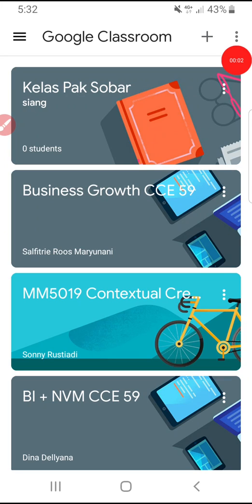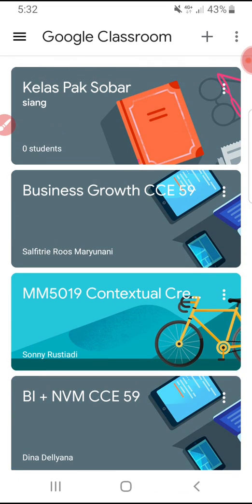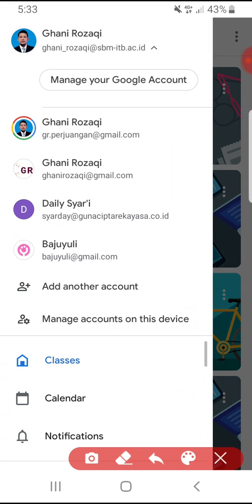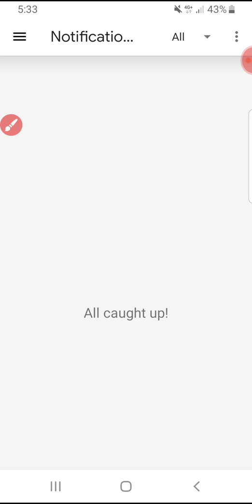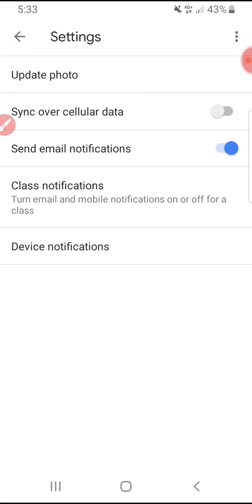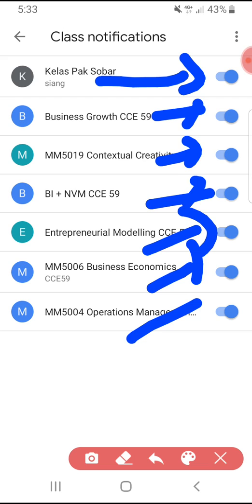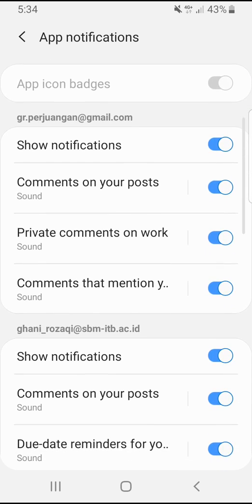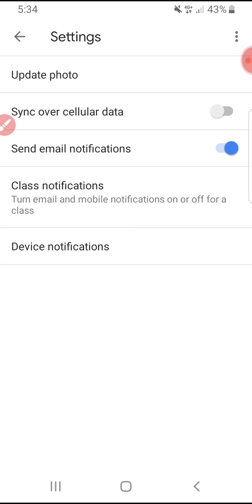How to Turn On Google Classroom Notification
Sometimes the notification is turned off by default, so follow these steps to turn on Google Classroom notification, never miss a assignment!